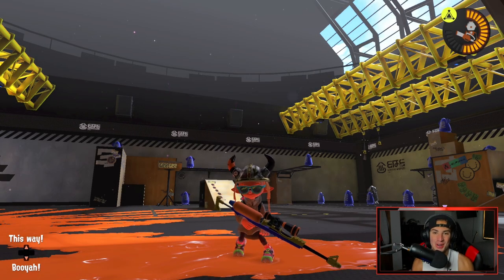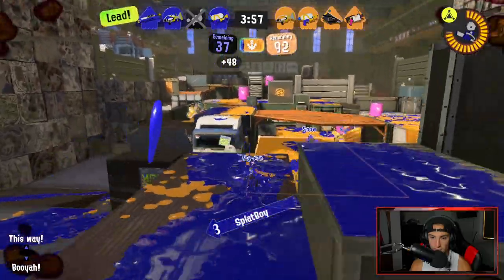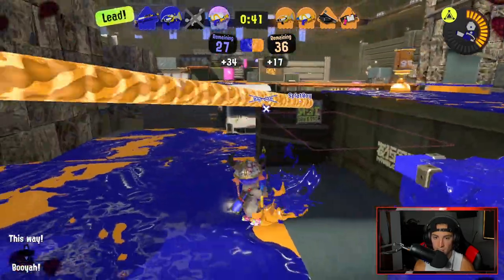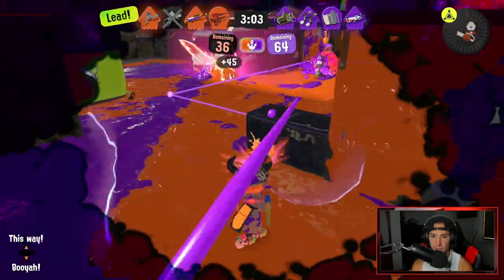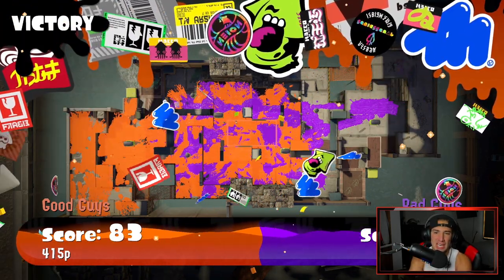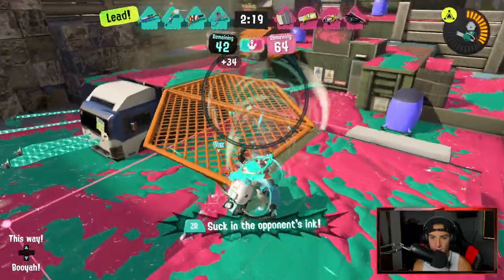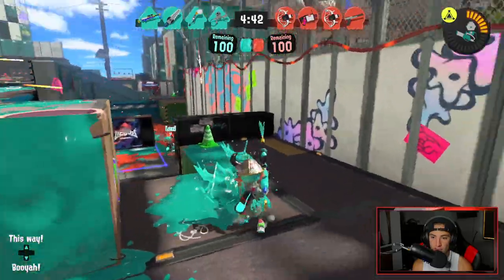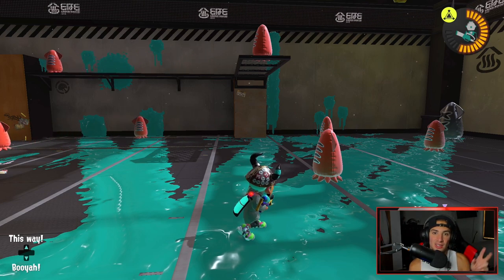The SPLATTERSCOPE Is One of the BEST SNIPERS in Ranked! - Splatoon 3 Ranked Matches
Online Ranked Gameplay for Splatoon 3 For the Nintendo Switch!

GAME INFO
Name: Splatoon 3
Developer: Nintendo EPD
Publisher: Nintendo
Platforms: Nintendo Switch
Release Date: September 9, 2022